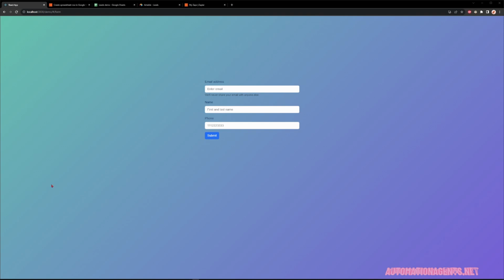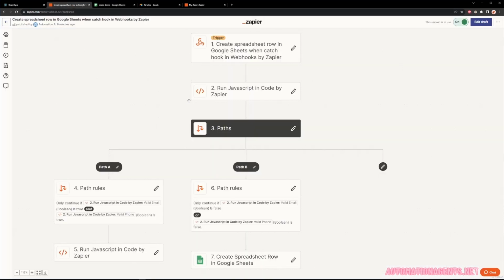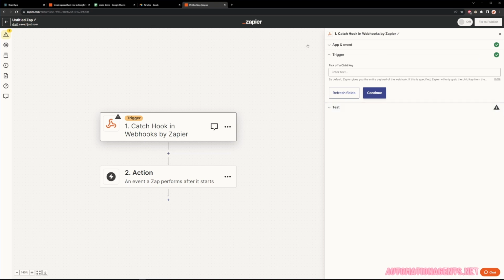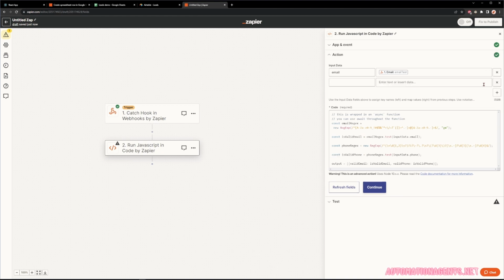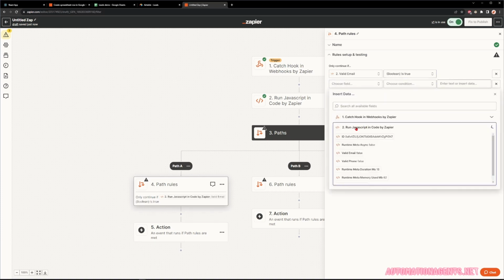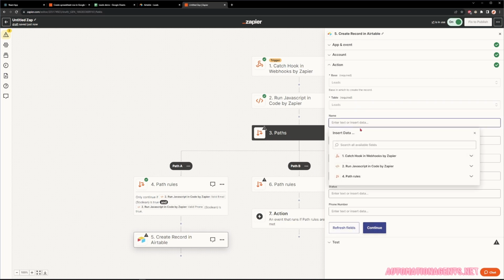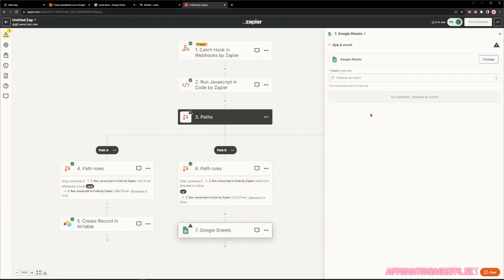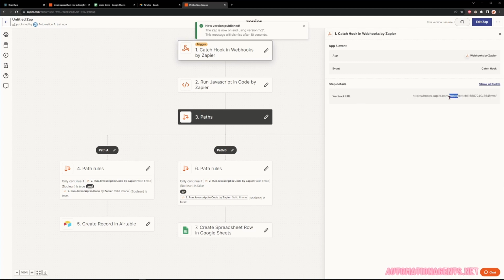Automating Lead Validation: Zapier, Airtable & Google Sheets Power Combo!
🚀 Automate Lead Validation with Zapier, Airtable, and Google Sheets! 🚀

Are you tired of spending endless hours manually validating leads? Say goodbye to the grind and hello to game-changing automation! In this video, we're diving deep into the world of lead validation and how you can supercharge your sales process using the dynamic trio of Zapier, Airtable, and Google Sheets.

⭐ Key Highlights:
✅ Discover the seamless integration of Zapier, Airtable, and Google Sheets for automating lead validation.
✅ Unleash the power of smart workflows to sift through and validate leads with unprecedented efficiency.
✅ Step-by-step tutorial guiding you through setting up the automation, even if you're not tech-savvy.
✅ Pro tips and tricks to ensure your lead validation process is smooth, error-free, and ultra-productive.
✅ Real-world success stories from businesses that transformed their sales game with this automation.

🔥 Why Watch?
Whether you're a sales professional, entrepreneur, or simply someone looking to skyrocket your lead validation process, this video is your golden ticket. Imagine reclaiming hours of manual work and reinvesting that time into closing deals and growing your business.

Got questions, thoughts, or success stories to share? Drop them in the comments section below!